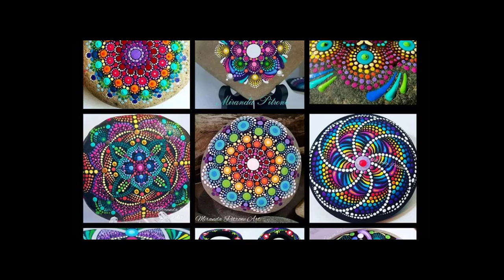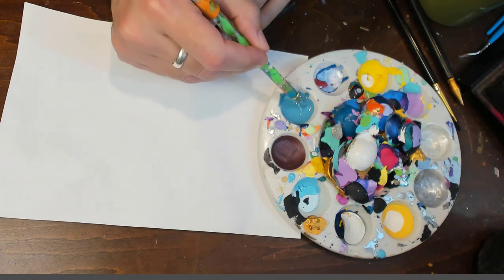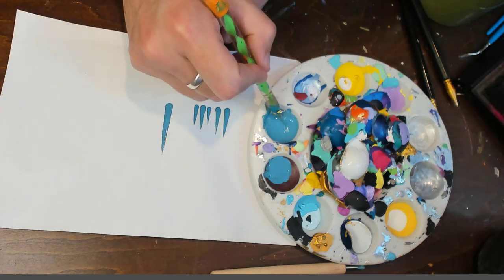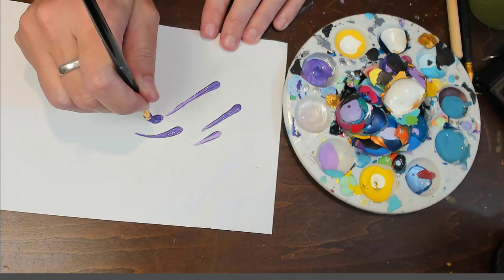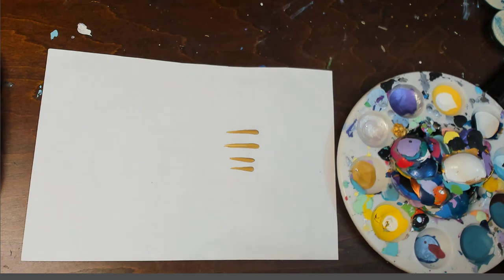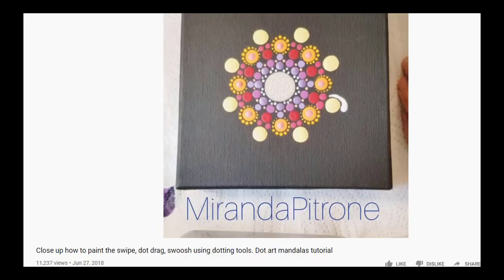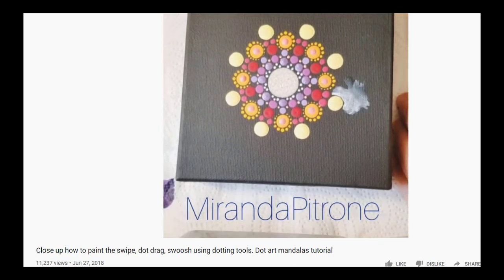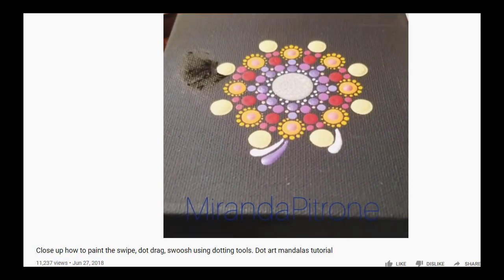Swipe tutorial with Miranda Pitrone ~ How to Paint Swipe Swooshes Dot Drag Comma strokes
Want to perfect your swipes and swooshes? I added a bit to my older clip from a few years ago to update with a few brushes and tips :) I hope you all find it helpful.

The Blue Angled Spot Brush

The Angle flat Brush set by Plaid